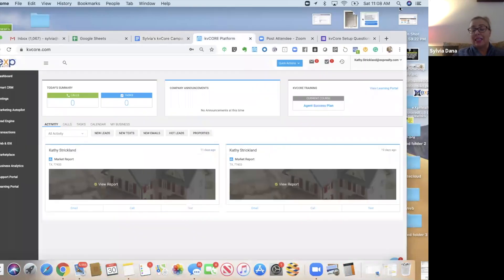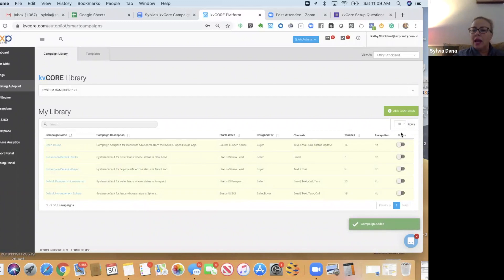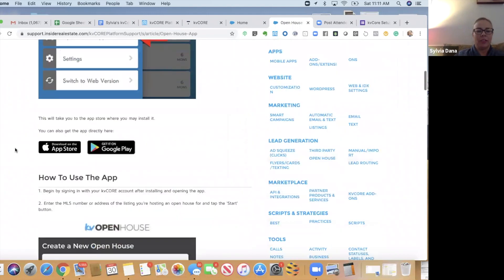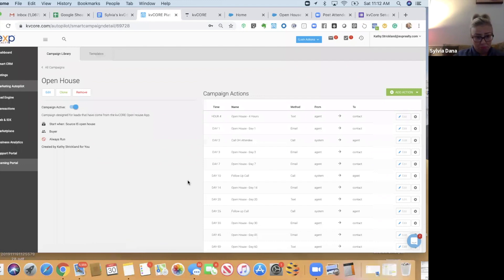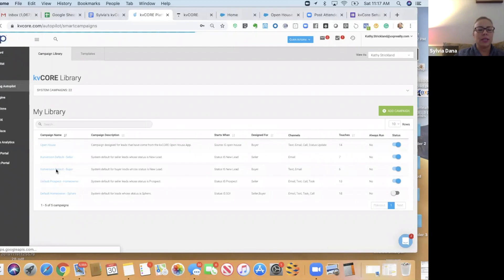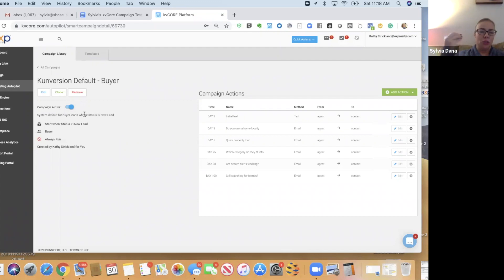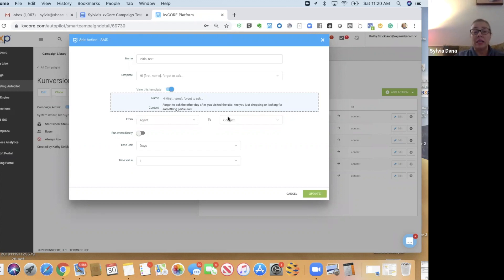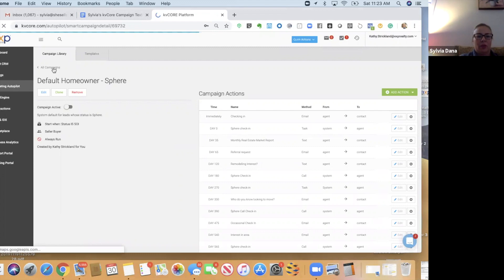Activating & Understanding Essential Campaigns in kvCore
Learn how to add essential campaigns -- Open House, Default Buyer & Seller, Default Prospect Homeowner & Default Sphere Homeowner -- from the kvCore Campain Library to your own library. You'll also discover how the campaigns work and how to activate campaigns.

This is the second video in the Automatic Series - kvCore Training on campaigns.

See the campaign text, along with campaign instructions that go along with this video series

🆓Get free access to:
📅kvCore Strategy Calendar

🏆 Did you know you can partner with me at ThinkFuture Real Estate, brokered by eXp Realty? Agents who partner with me get my Presto! kvCore Coaching Program & Setup FREE!

👩Sylvia Dana EXP Realty(that’s me) is a real estate agent with EXP Realty in West Michigan

🔥 Resources 🔥
📌 kvCore Lead Gen Template (Get it with my kvCore DIY Guide):